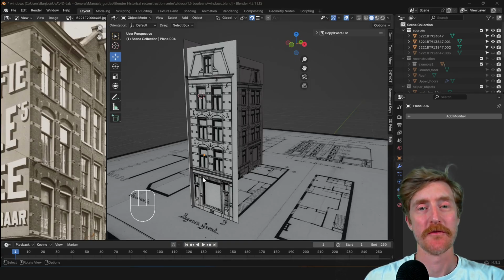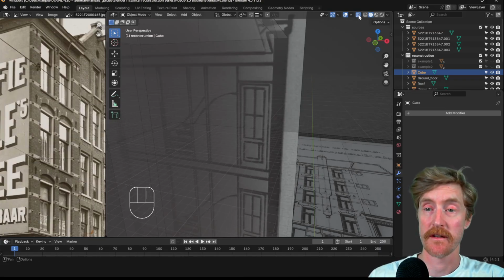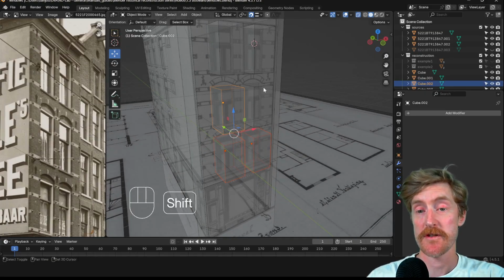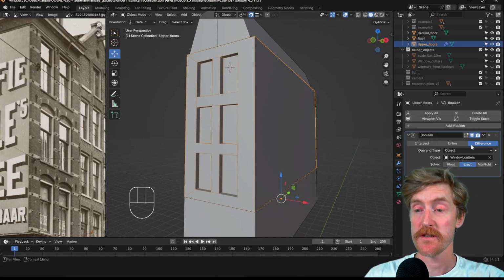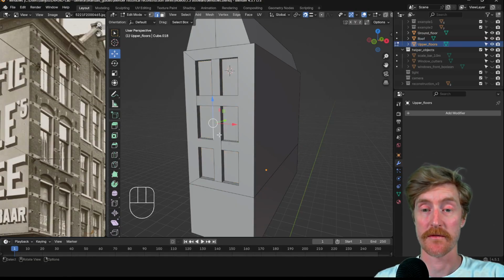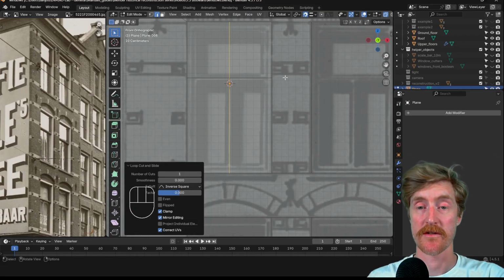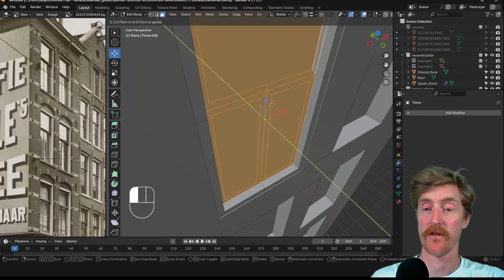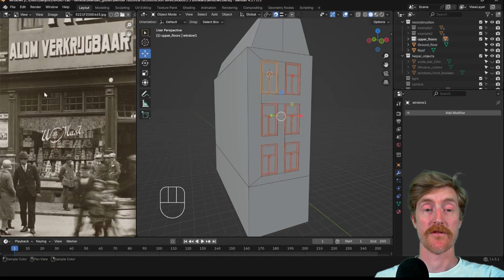Modelling historical architecture in Blender - windows